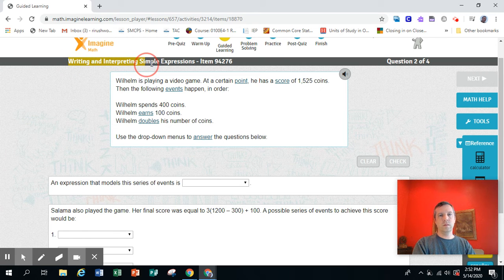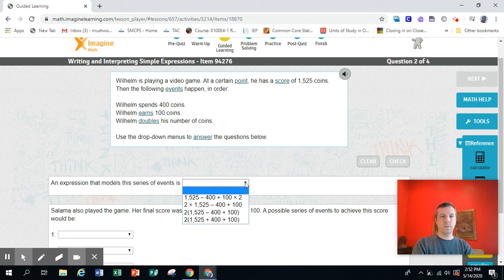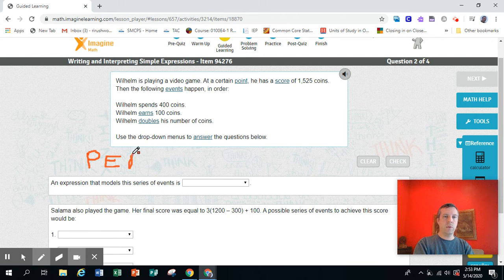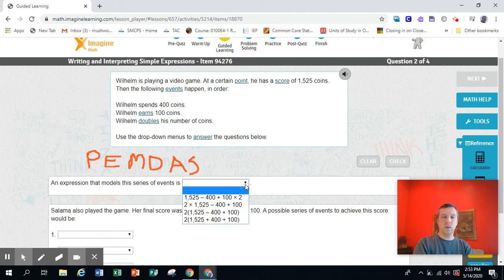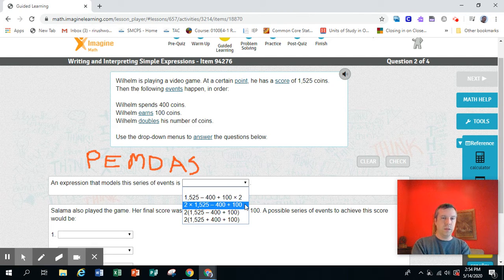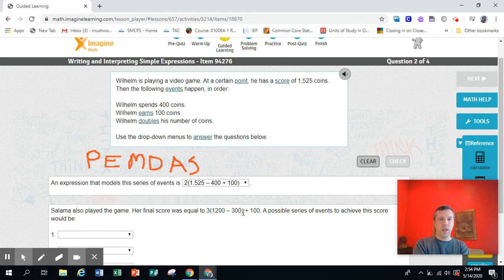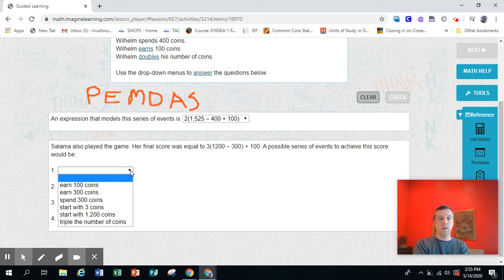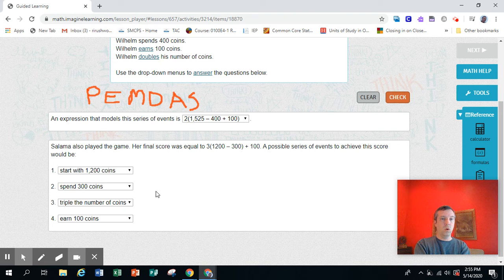Writing and Interpreting Simple Expressions - Item 94276